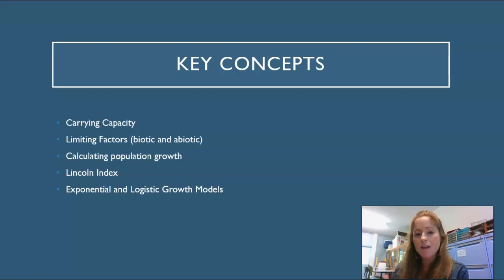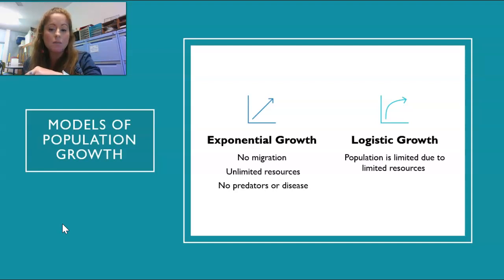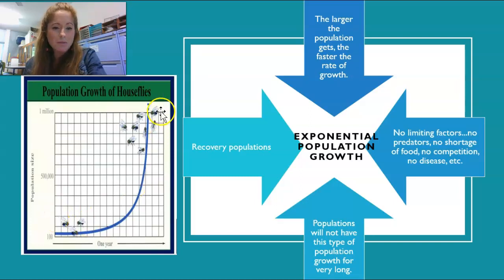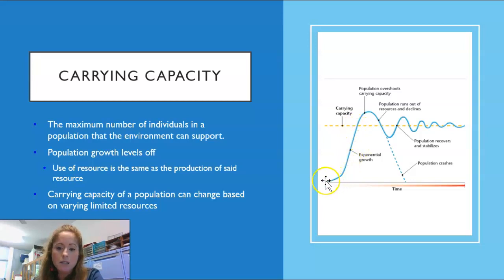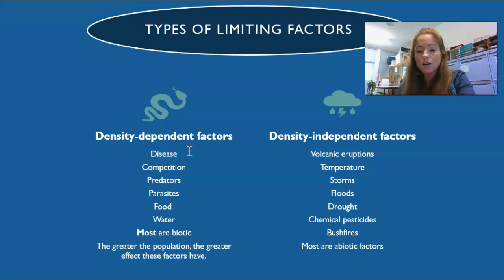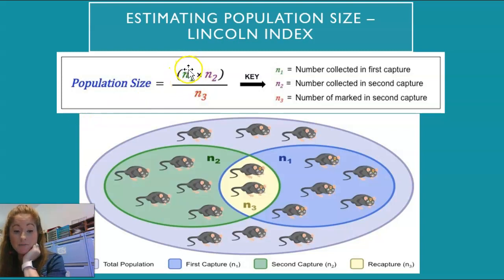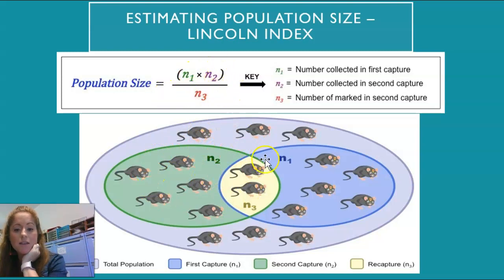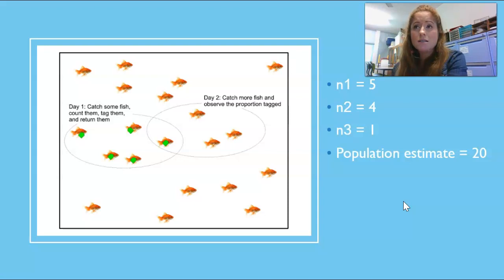QCE Biology Unit 3 Topic 2 Ecosystem Dynamics: Populations